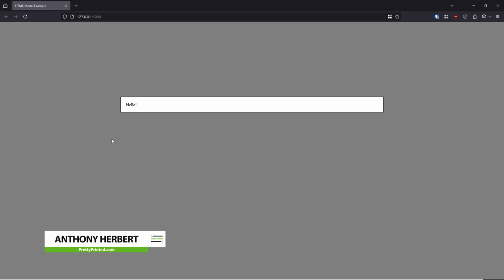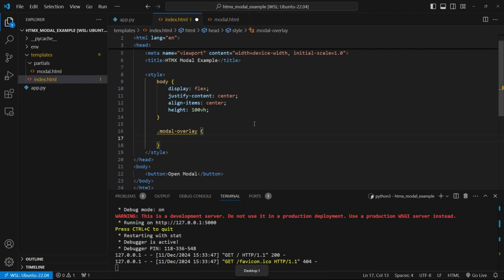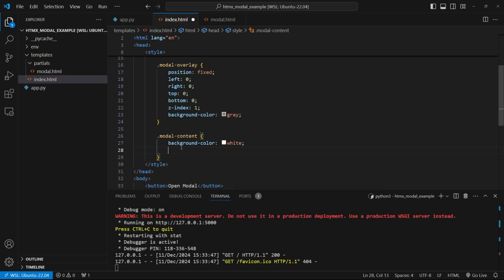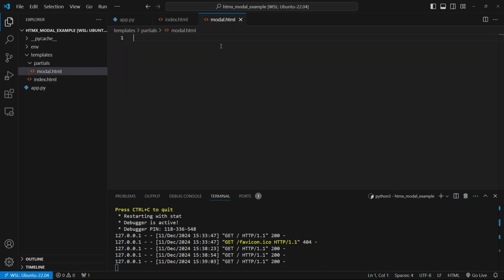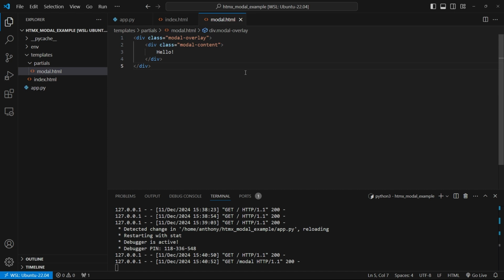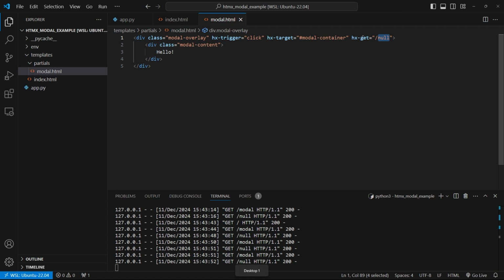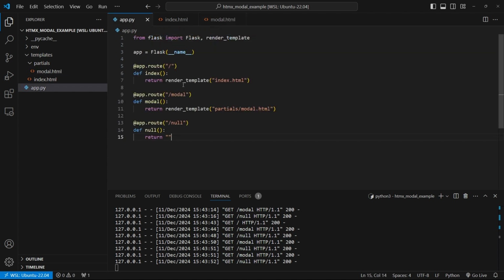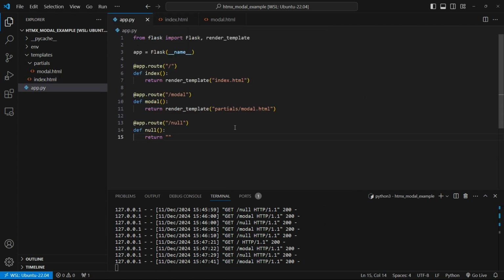How to Create a Modal With HTMX Only (No JavaScript)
In this video I show a trick you can use to create a modal with HTMX while using no JavaScript.